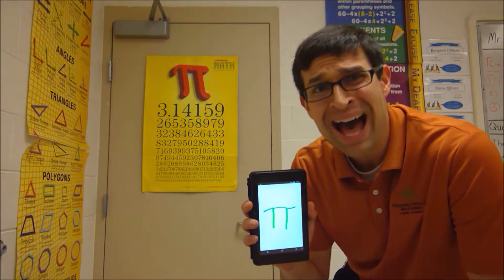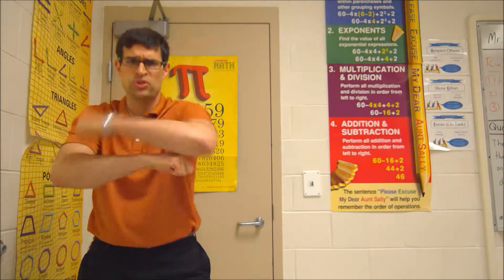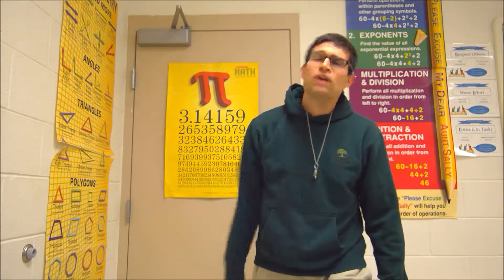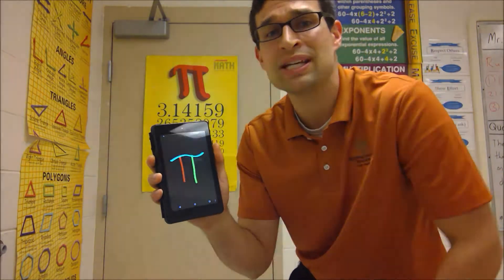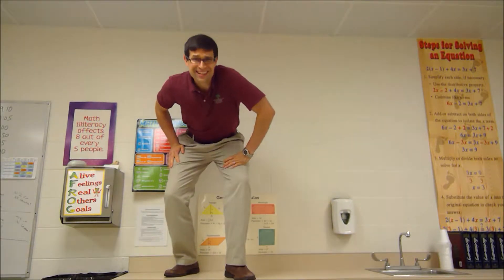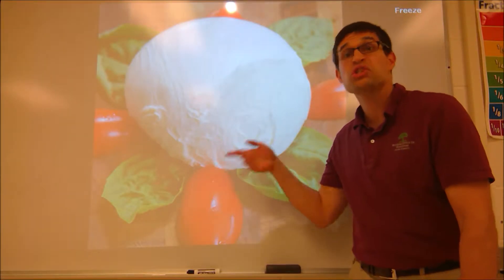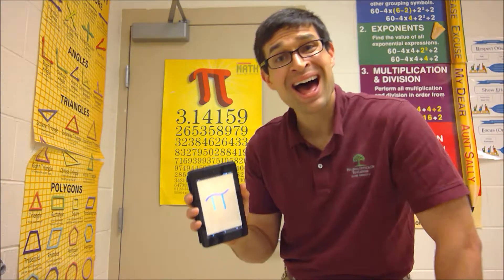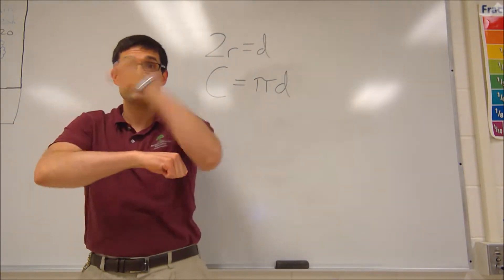XO Circle Life - A Circle Math Song Parody of XO Tour Llif3 by Lil Uzi Vert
Learn about circles, from formulas to vocabulary! PLEASE NOTE THAT A CIRCLE CONSISTS OF 360 DEGREES! Thank you to JG for editing. Written and performed by Mr. Steffes.